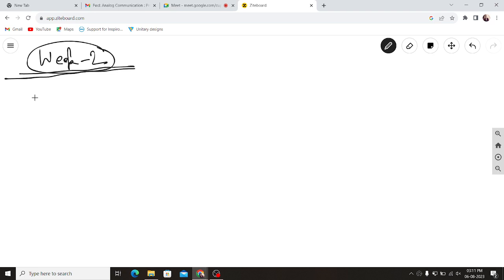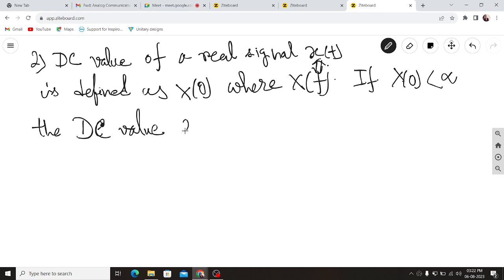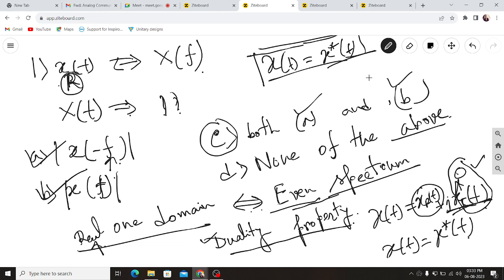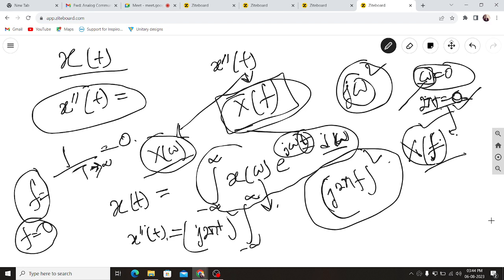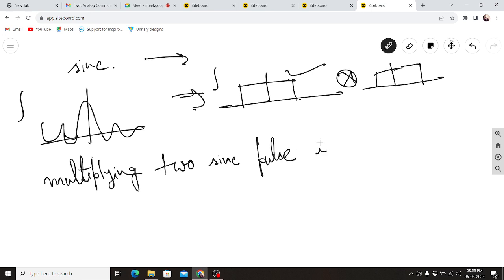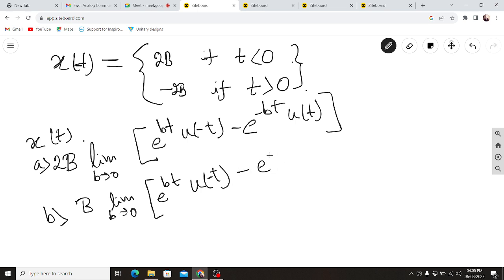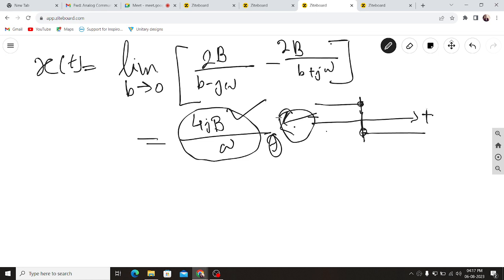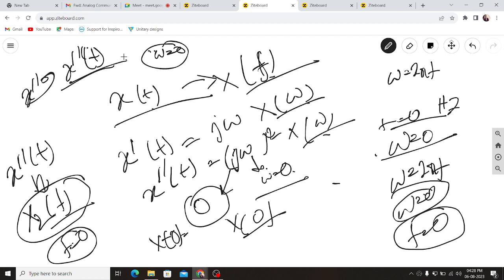PMRF WEEK 2 analog